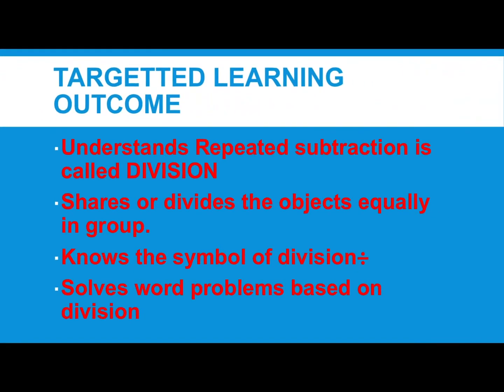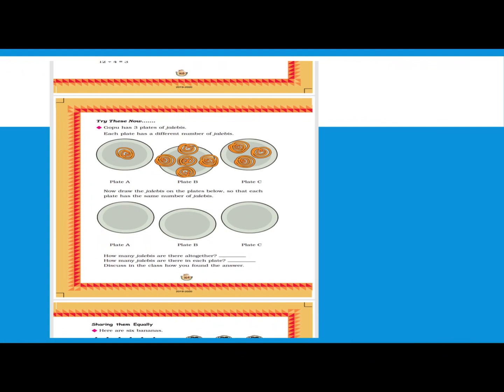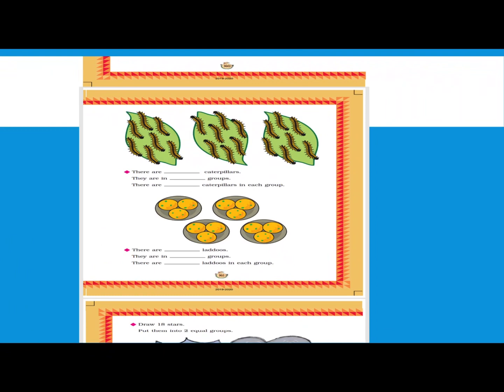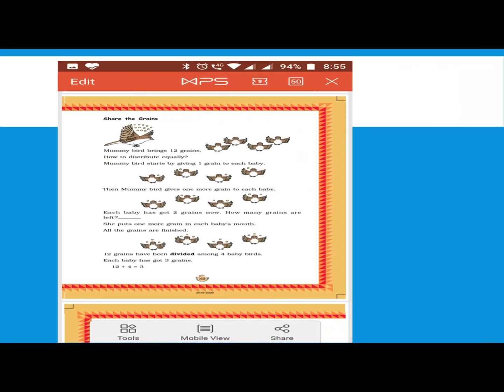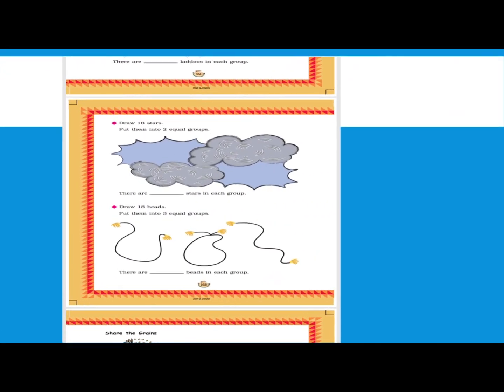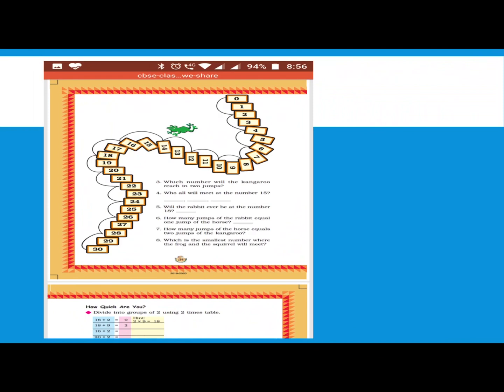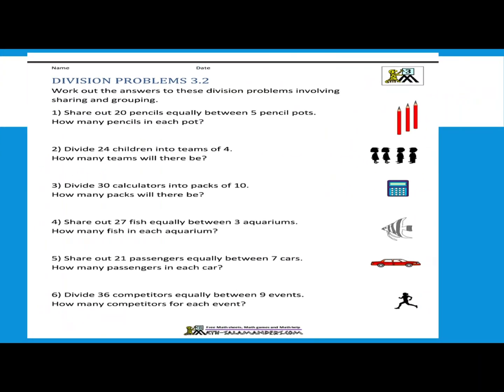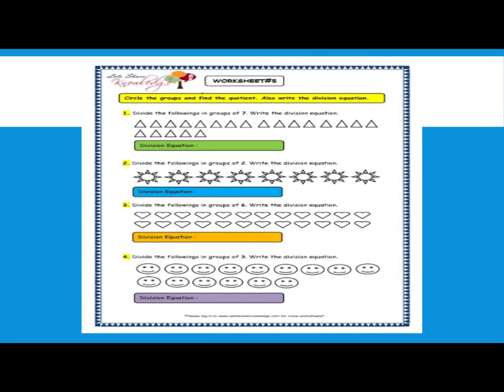Can we share class 3 sub Maths